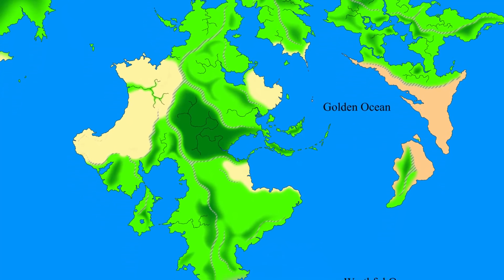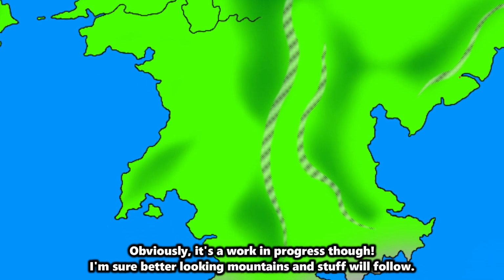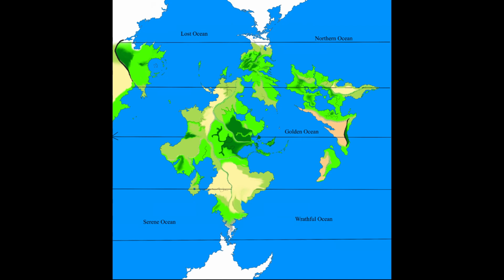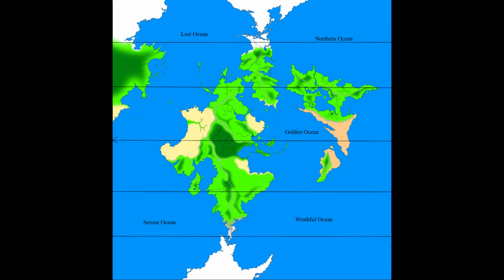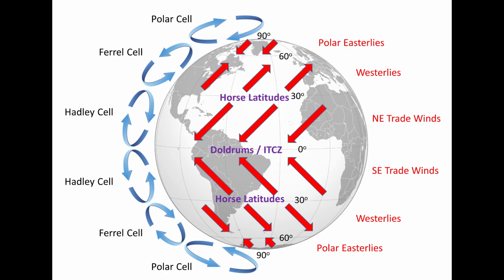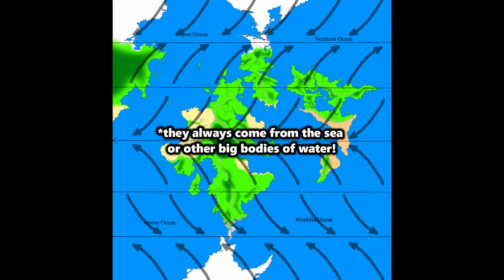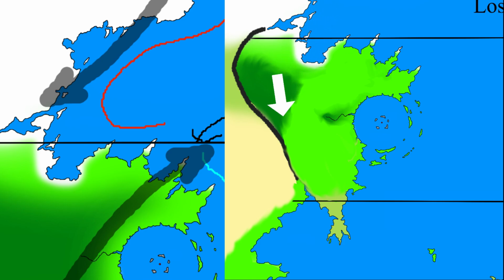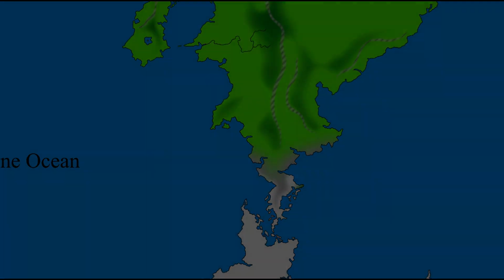What in the World !? #1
HOW TO SEND ME STUFF FOR REVIEW:
- choose some lore, a concept, drawings, a piece of writing, etc...
- should be in a presentable format, ideally 1920x1080p for images/video
- include a short description and whatever you would like me to plug
- (tell me in case you would like to stay anonymous)

ART & MUSIC CREDIT
NoMBe - Twisted Bandits All Around Me
Eugene the Dream - Krusty Krab Trap Remix
Yung Logos - Nilly Willy